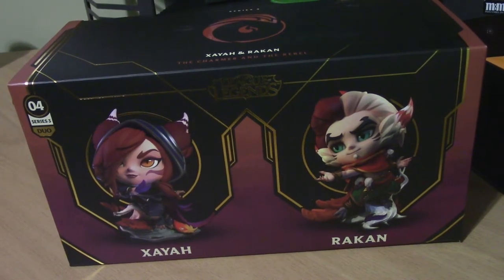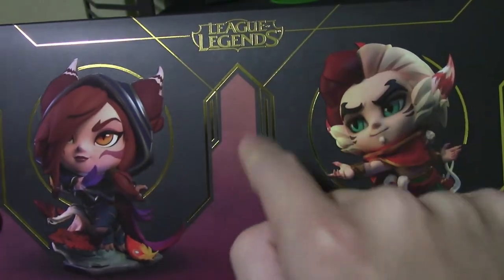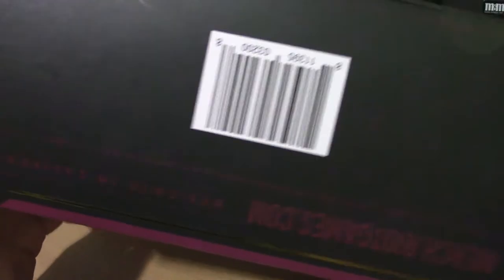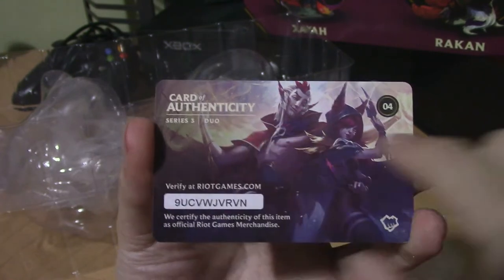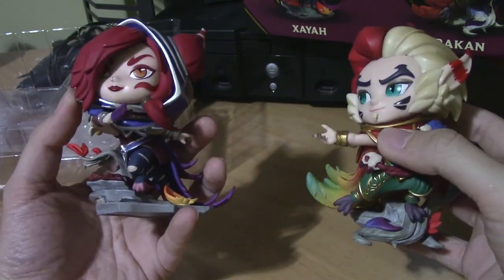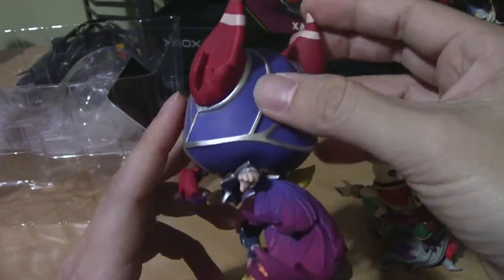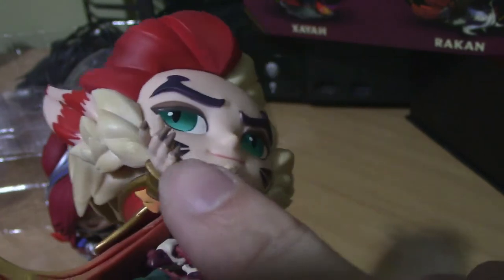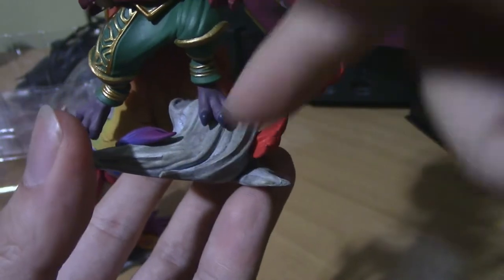Figure Spotlight #61 - Unboxing Xayah and Rakan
Figure Spotlight #61

Unboxing Riots League of Legends Series 3 Figure First Ever Duo Set #4 Xayah and Rakan.